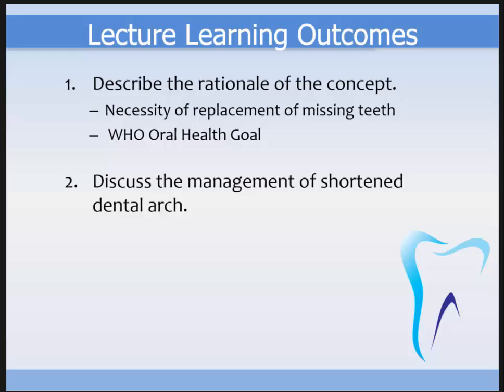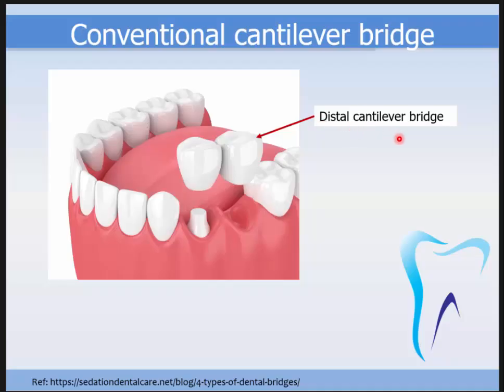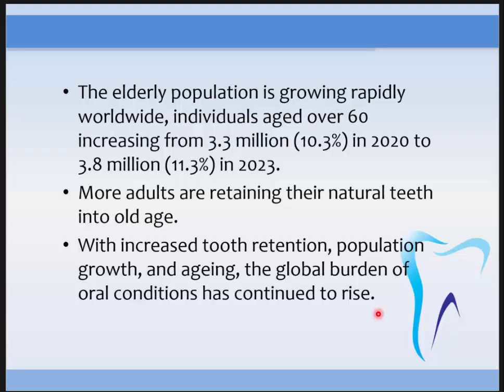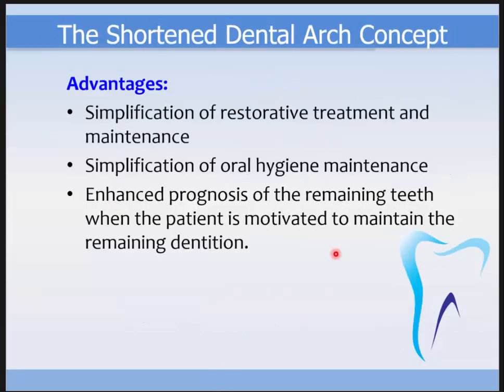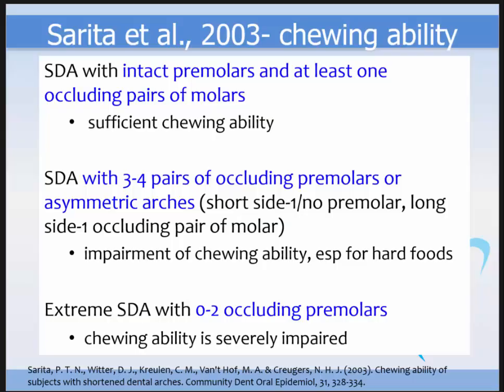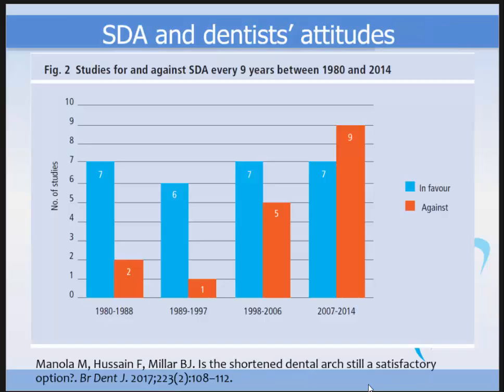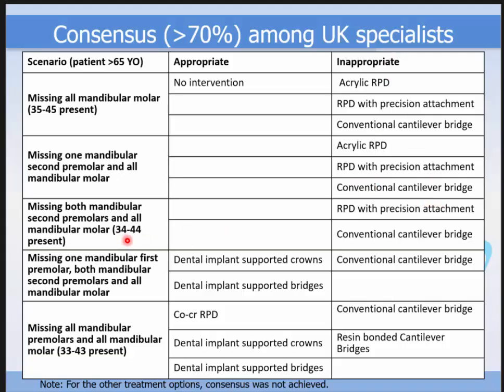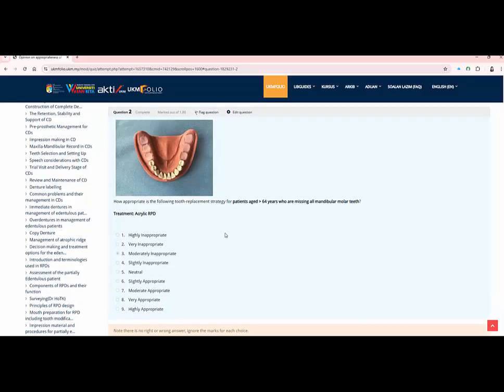Shortened Dental Arch Concept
This lecture is prepared for Year 3 dental student in Prosthodontic 1 course.